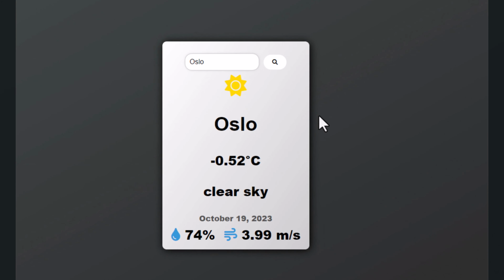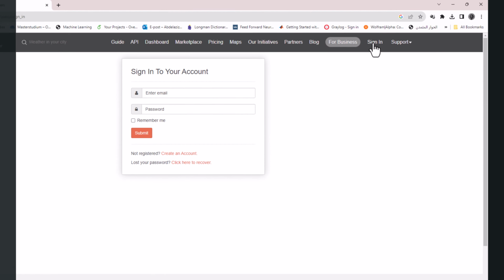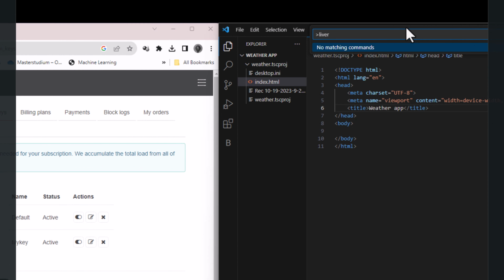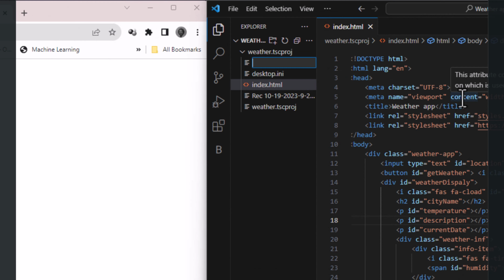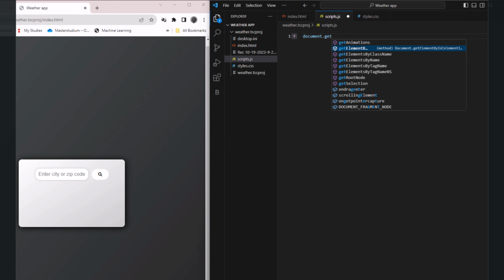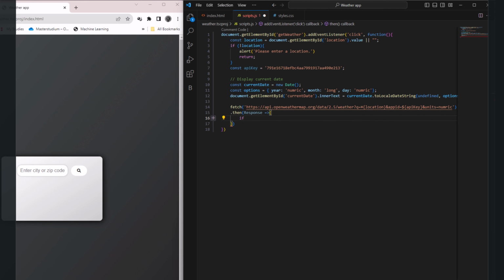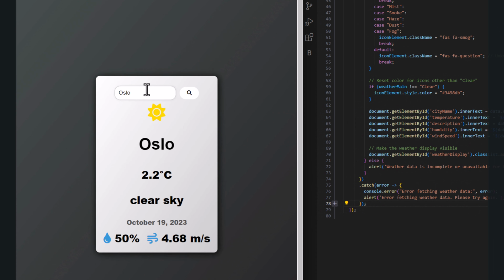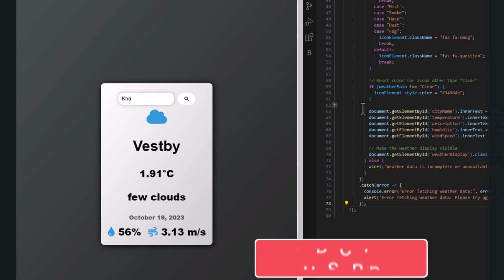How To Create Weather App Using HTML CSS And JavaScript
In this video I am going to show how to build weather app using html css and javascript. I'll guide you through the process of making a weather app that fetches current weather data from OpenWeatherMap's Free APIKey and displays it on your website . This include information; such as currant date, temperature, Weather condition, Humidity and Wind Speed according to the city you entered.

📝 What You'll Learn:
- API Integration: How to get a free API key from OpenWeatherMap and integrate it into your app.
- HTML Structure: Setting up the HTML layout for displaying weather data.
- CSS Styling: Adding visual flair to your weather app.
- JavaScript Logic: Fetching and displaying real-time weather data like temperature, weather condition, humidity, and wind speed.

🛠️ Technologies Used:
HTML5
CSS3
JavaScript
OpenWeatherMap Free API

Chapters:
00:00 Introduction
01:22 ApiKey
02:53 HTML  structure
06:15 CSS (styles)
13:26 JavaScript
22:12 Show & conclusion